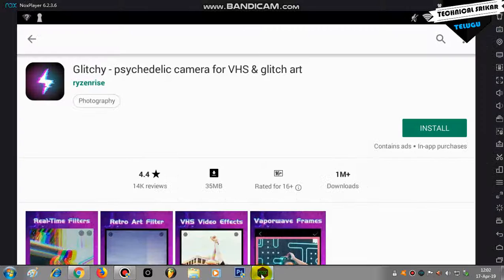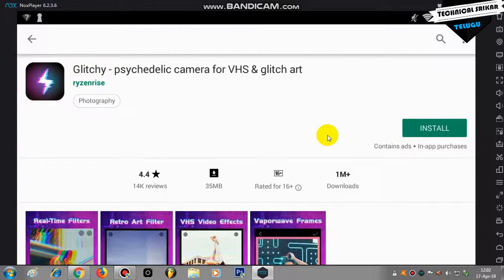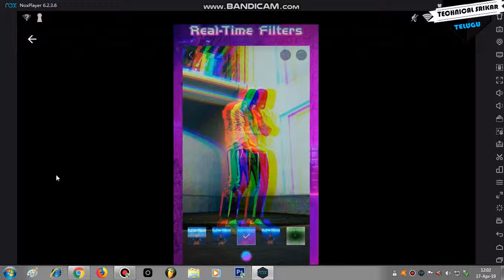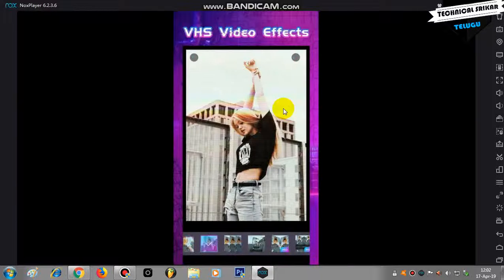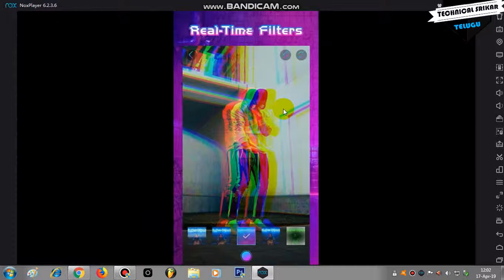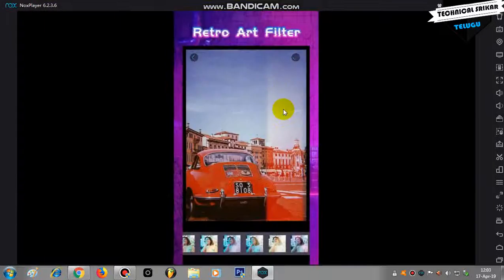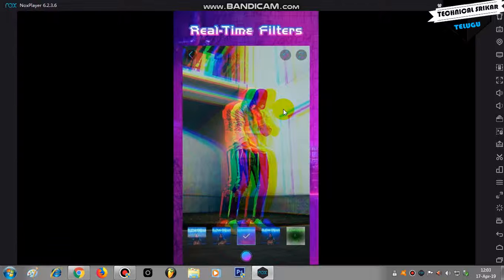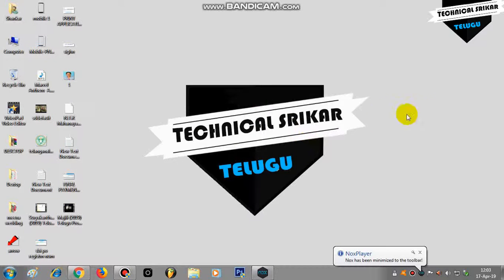How To Add GLITCH EFFECT On Your Video By Your Smart Phone | In Telugu | Technical Srikar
In This Video I'll Show How To Add GLITCH EFFECT On Your Video By Your Smart Phone In Telugu.

This background music using by NCS channel (Elektronomia - Sky High)